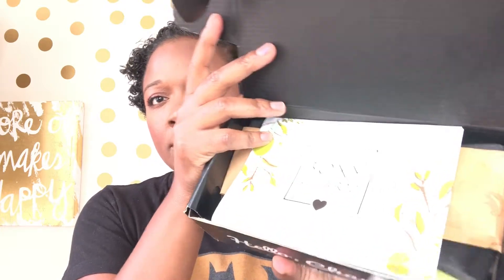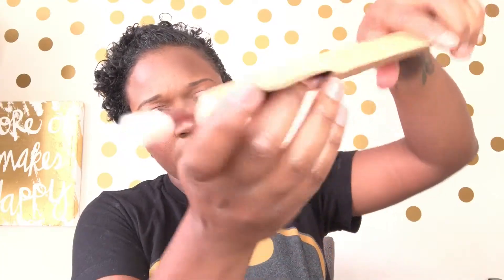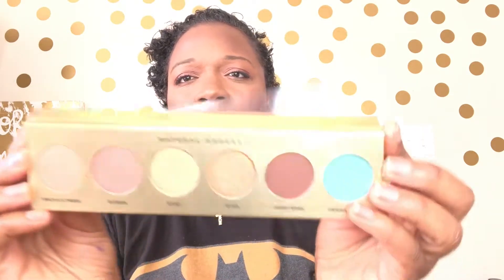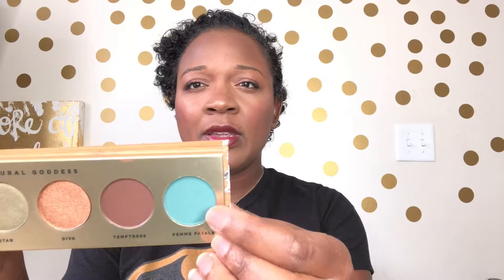Unboxing: July Boxy Charm. Is it a good month or NOT!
Hi loves

I only receive two subscriptions and boxy charm is one of them. I absolutely love getting new makeup monthly and for a fraction of the price. I am able to try new products usually before they are released to the public knowing the products are so much more than I pay for the box.